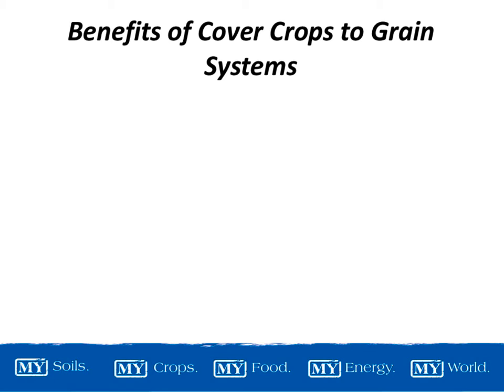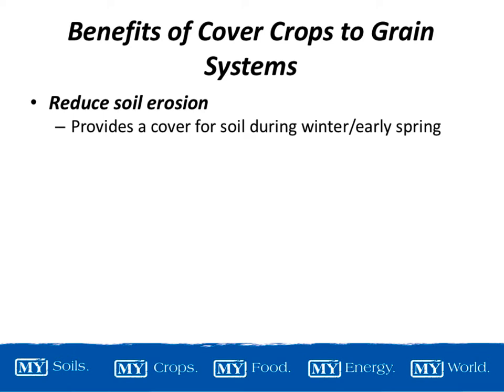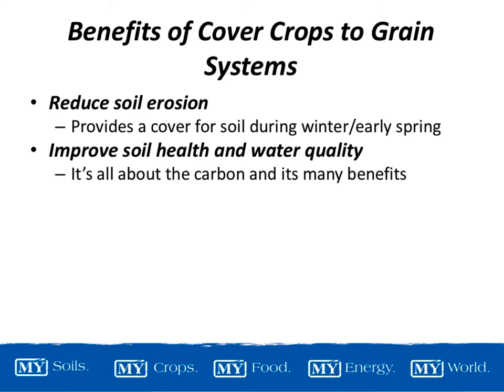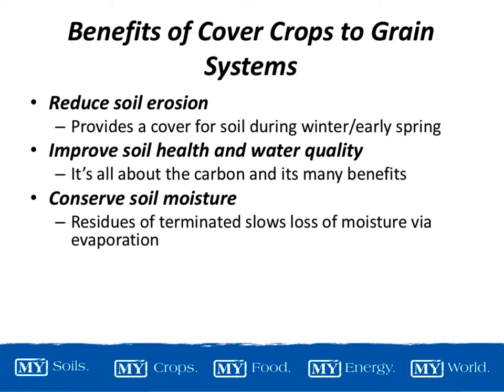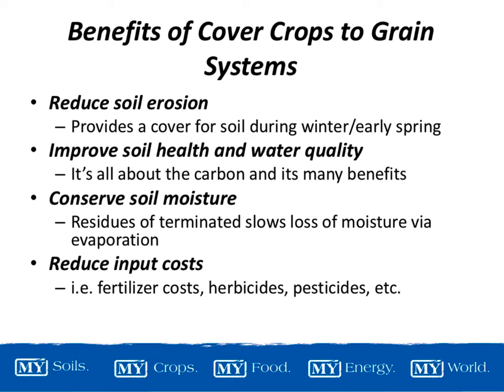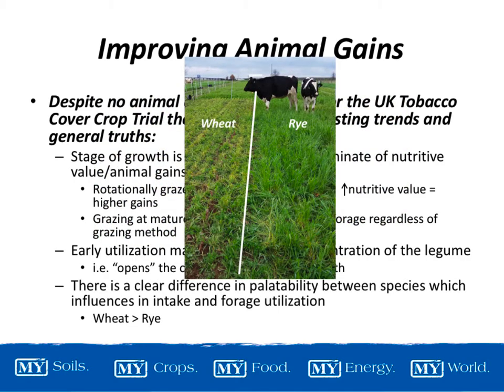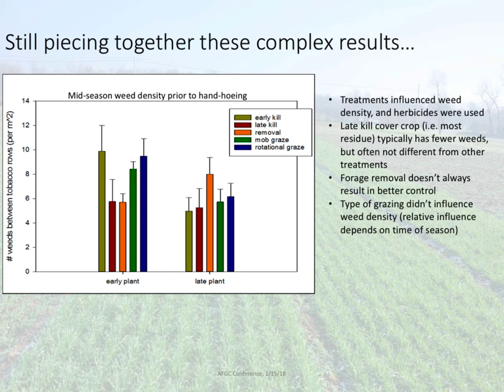Cover Crops: Opportunities for Improved Management and Utilization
This presentation was given as part of a workshop entitled Integrated Crop-Livestock Systems held at the American Forage and Grassland Council's Annual Meeting, January 14-17, 2018, Louisville, KY.